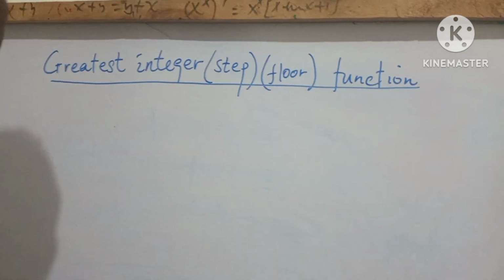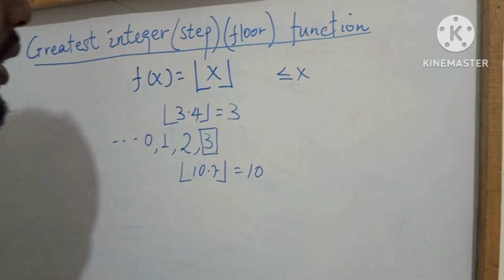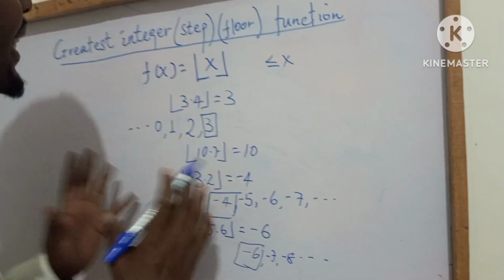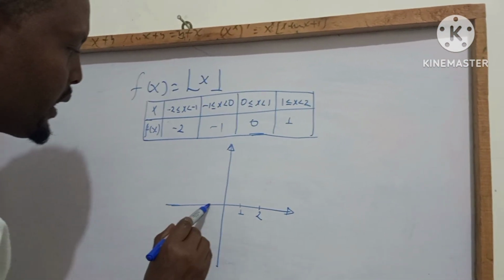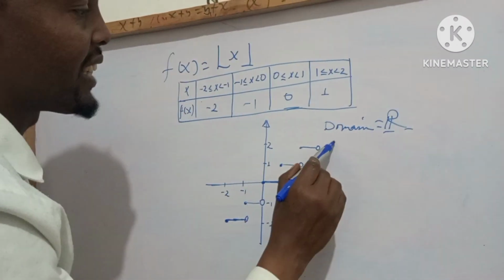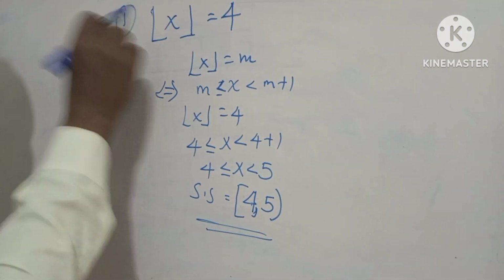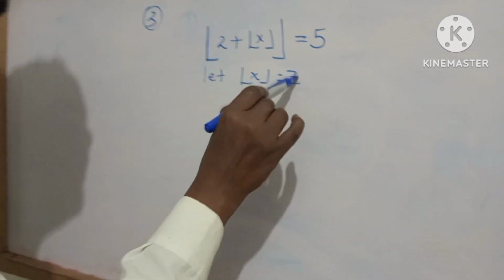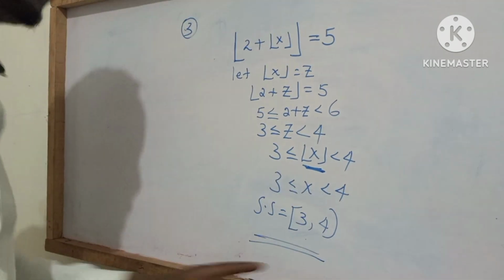greatest integer function,definition, graph and equation.